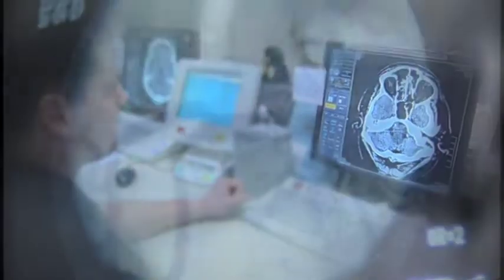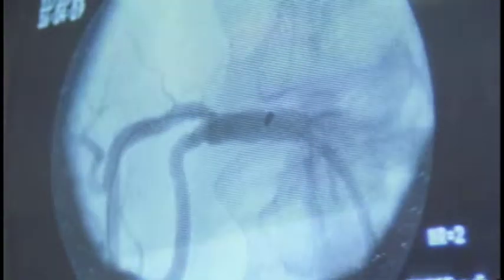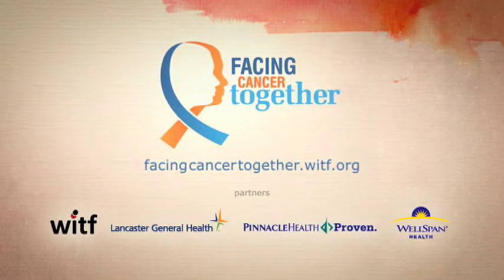The role of imaging in diagnosing and treating cancer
Imaging plays a crucial role in the diagnosis and treatment of cancer.  Radiologists like PinnacleHealth's Dr. Jonathan Stephenson, interpret the X-Rays, CT scans, ultrasounds, MRI's and PET scans and look for what is causing the problems.
He says that teamwork is important as precise and timely results are key to the diagnosis and treatment of cancer.  After a diagnosis, the patient will have to have follow-up imaging scans to see how the treatment is working and to see how tumors are shrinking.  Because imaging is so closely-tied to the treatment of cancer

Karen Botts, director of PinnacleHealth's Imaging Services, says that many people are apprehensive when going in for a scan because of the anxiety that comes from determining if there's a problem or not.  But, their desire is to reduce those fears by talking thorough the procedure and making them as comfortable as possible.  She also adds that they have worked to provide a comprehensive care experience for the patients because they can visit their physicians for treatment and have imaging done in the same location.

Another goal is to build relationships so that they can take care of the patients' health and well-being now and in the future.  Dr. Stephenson says that it's important to "treat the whole patient, not just an imaging study or one problem."

Learn more about the role of imaging in the diagnosis and treatment of cancer in the video below.